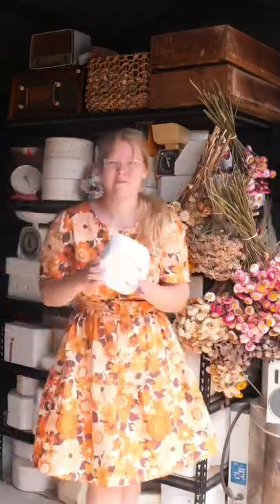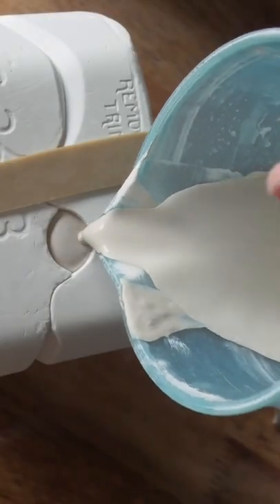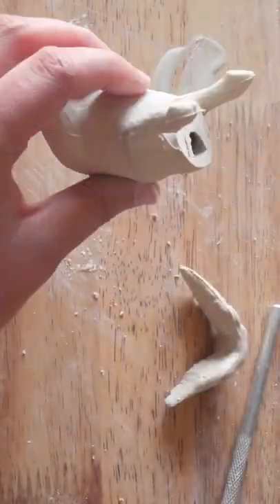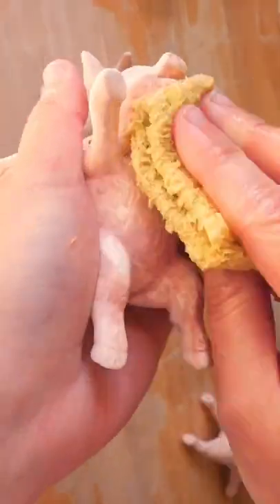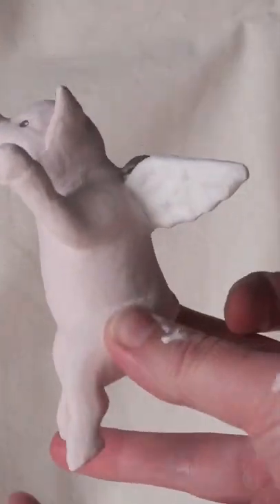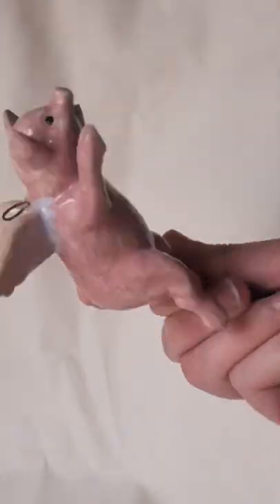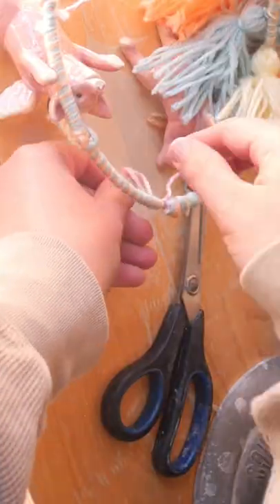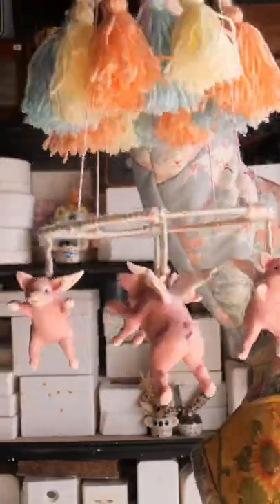They really thought of everything when they made these moulds 🫣Mould 71